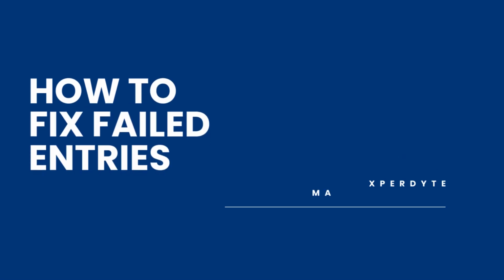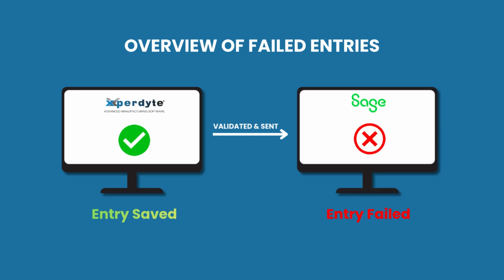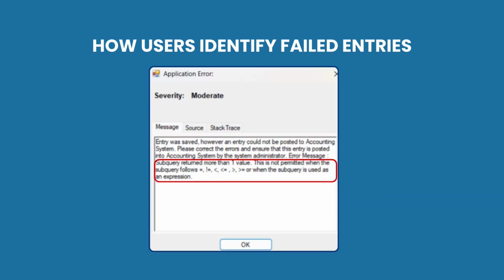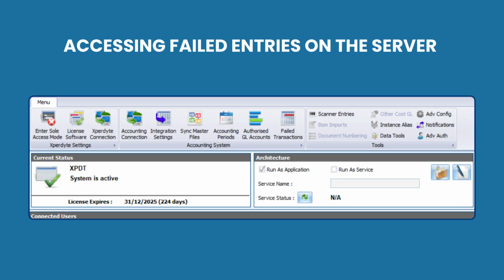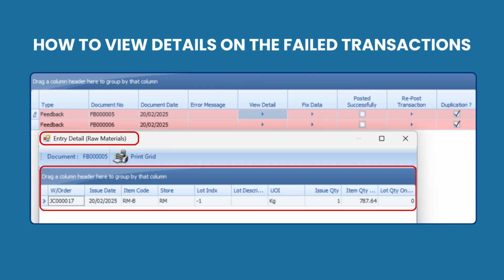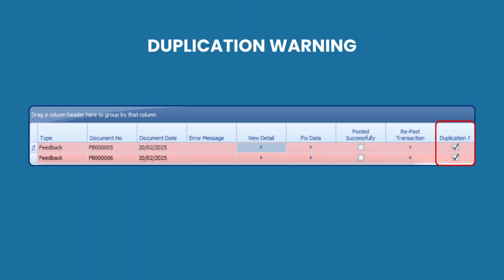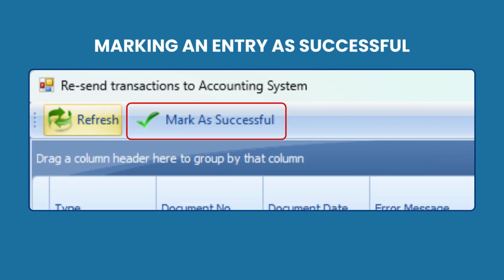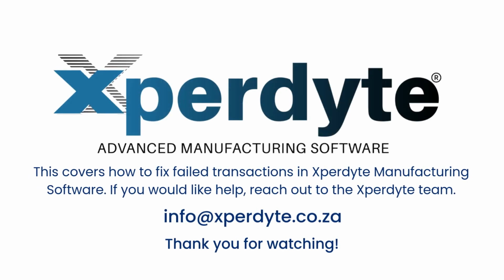9. How to fix failed Entries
In this video, we will go over how to fix failed entries that were saved in Xperdyte, but not the accounting system.

0:00 Intro
0:12 Overview of Failed Entries
0:31 Why Failed Entries Must Be Resolved
0:53 How Users Identify Failed Entries
1:21 Accessing Failed Entries on the Server
1:36 How to view details on the failed transactions
2:04 Reposting Failed Entries
2:29 Duplication Warning
2:45 Marking an Entry as Successful